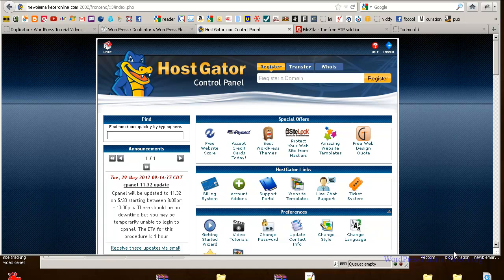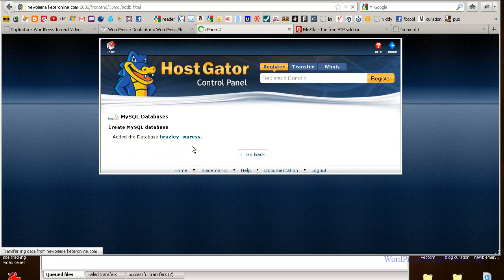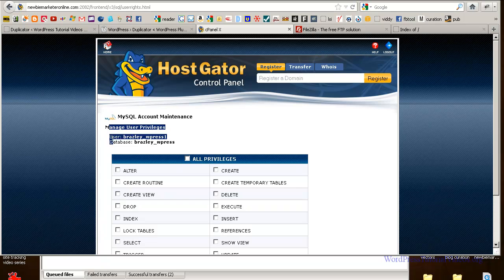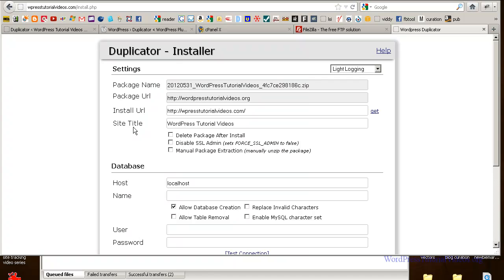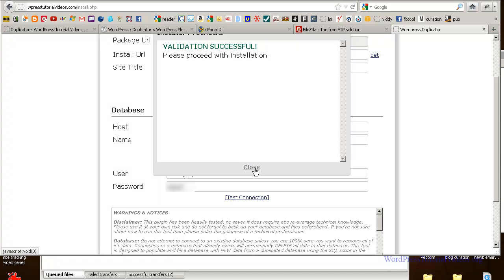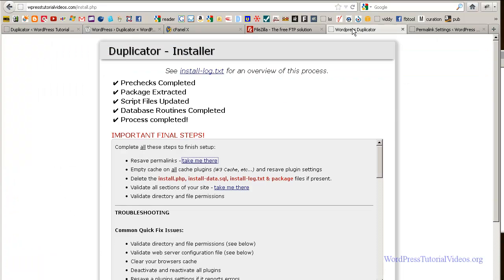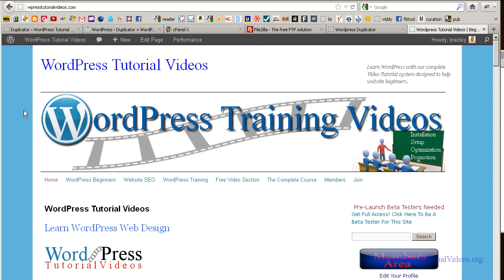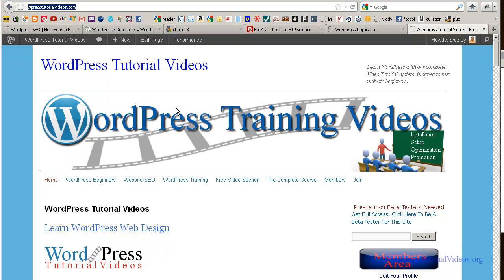Backup Copy or Clone Your WordPress Website Part2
This is part2 of a two part series where you learn how to backup, copy or clone your WordPress website using this free WordPress plugin call Duplicator.

 I provide this training in my complete WordPress Tutorial Video training course. I had it posted here a while back, but I took it down; leaving it only for members. I decided to put it back up because there is a need for it.

You will learn how to use the Duplicator plugin as well as how to use the FTP program filezilla using my Hostgator account.